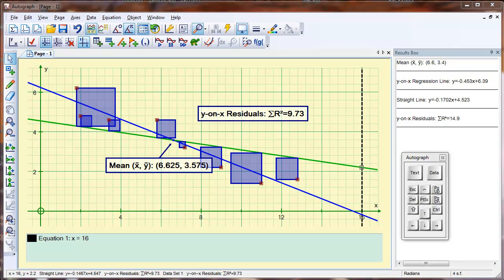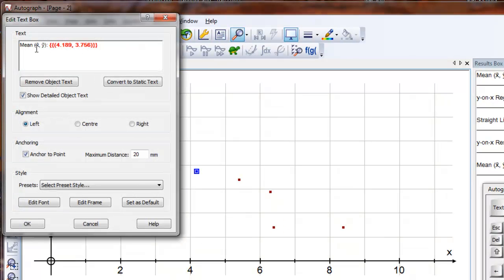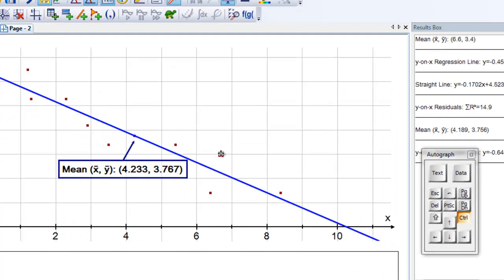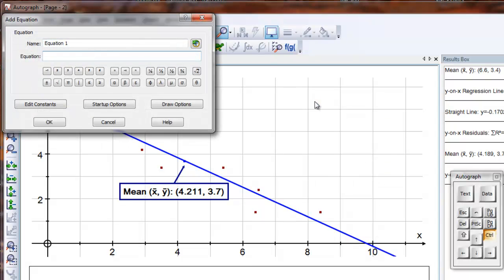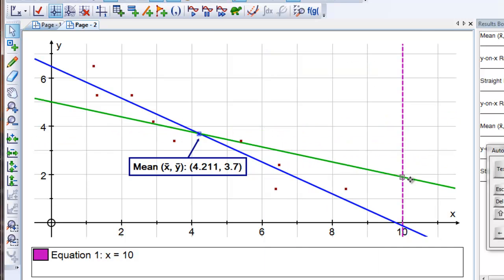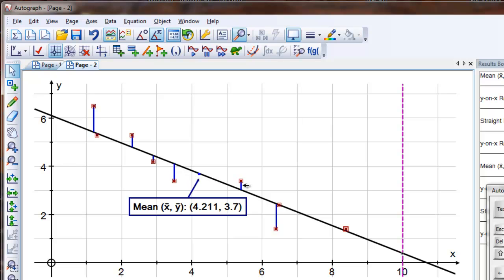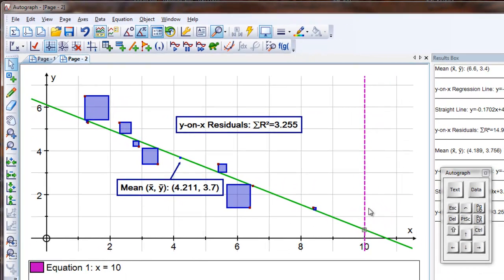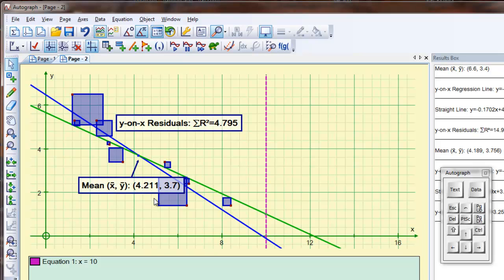Autograph - Least Squares Regression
How to explore the principle of least squares regression using a small set of data, and a random straight line through the mean.